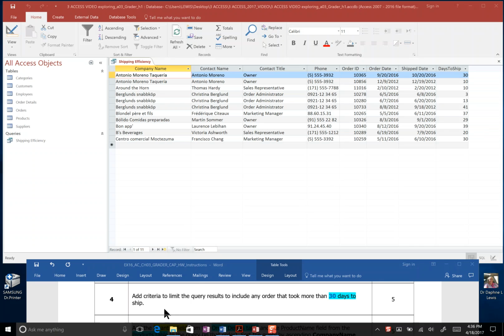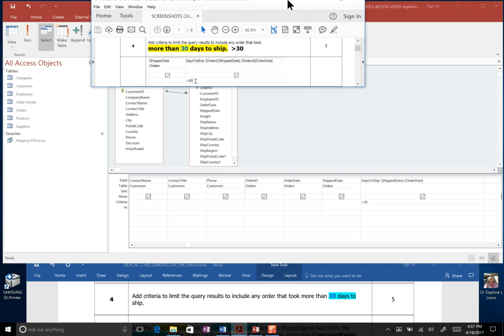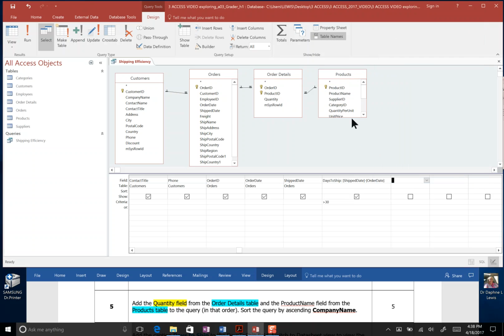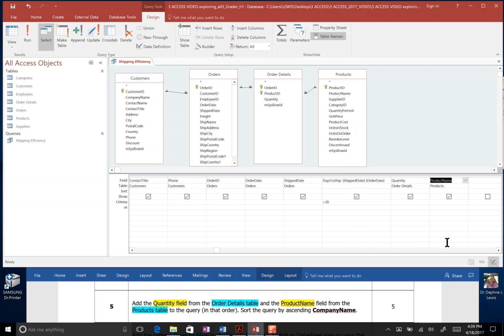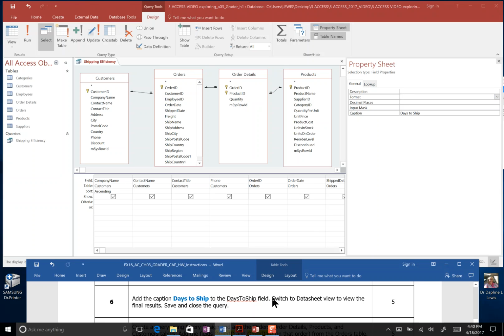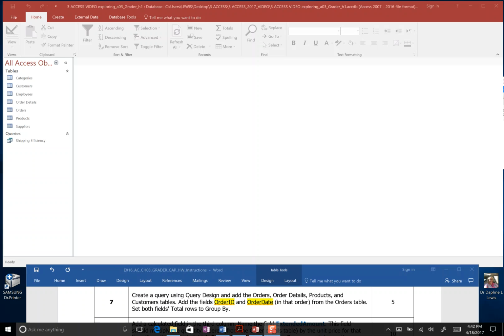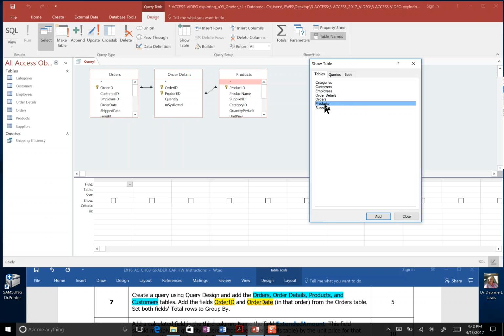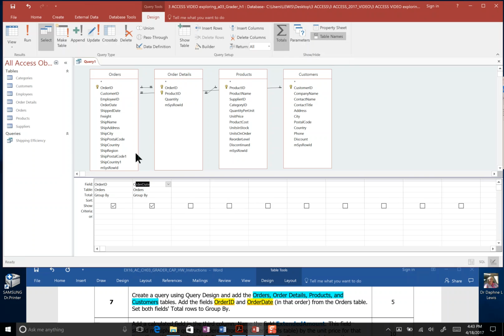3 ACCESS Steps 4_7_2017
Access 2016, Days to Ship Criteria,adding new tables to a query, and new fields to a query, adding a caption, view in Datasheet View.